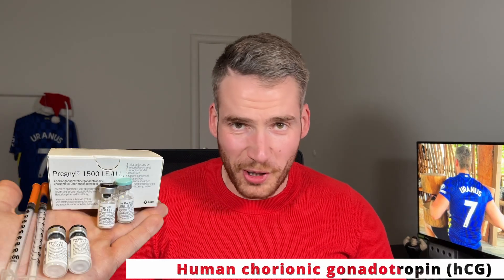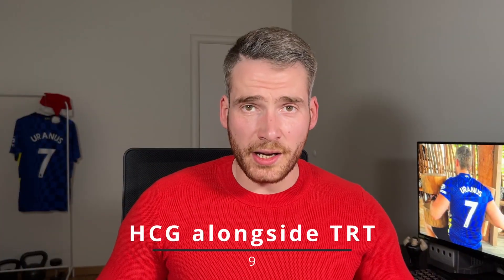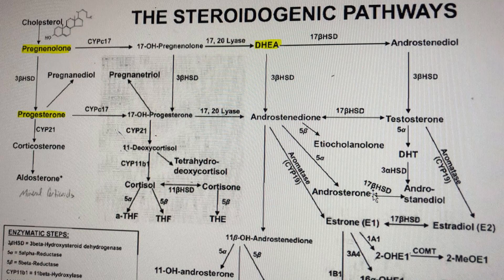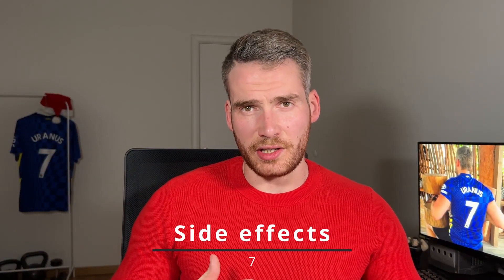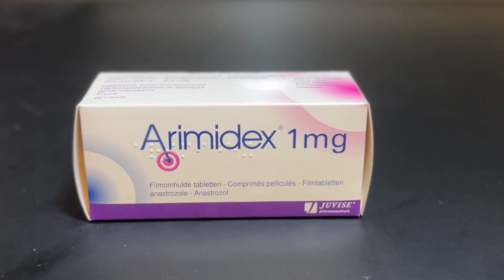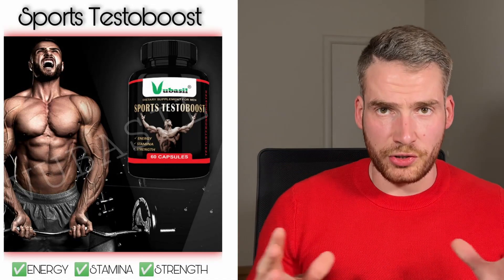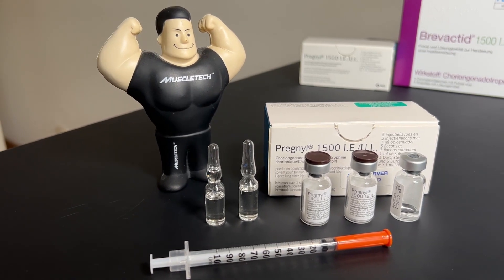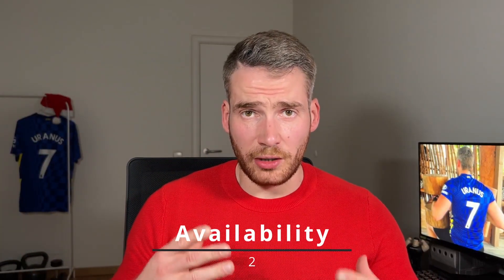HCG explained: 10 essential things you need to know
Here are the 10 essential things that you need to know about human chorionic gonadotropin or HCG for men.